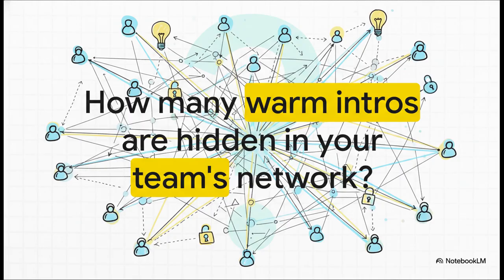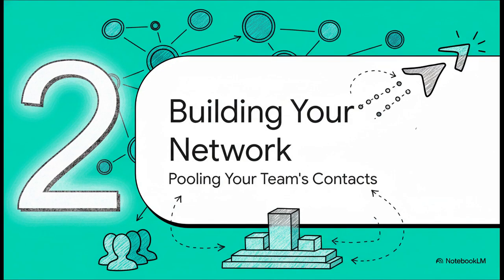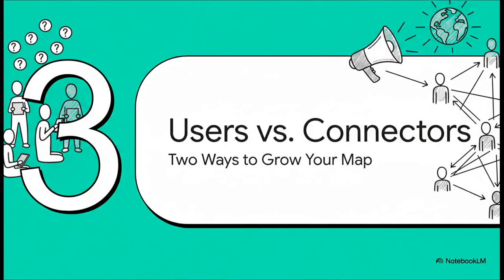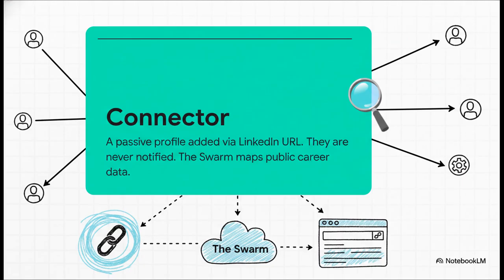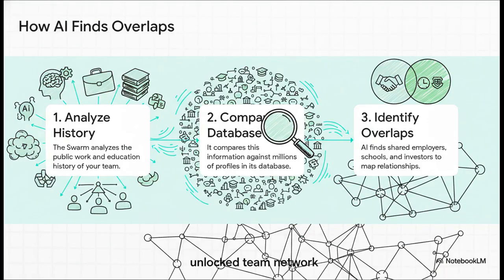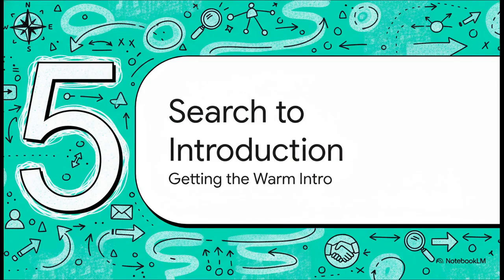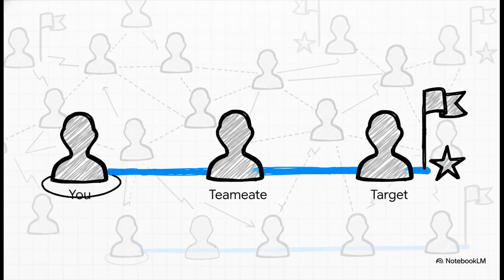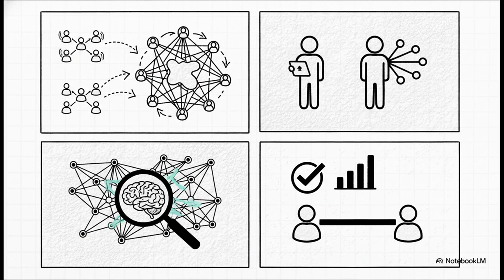The Swarm 101: Uncover Your Hidden Networks